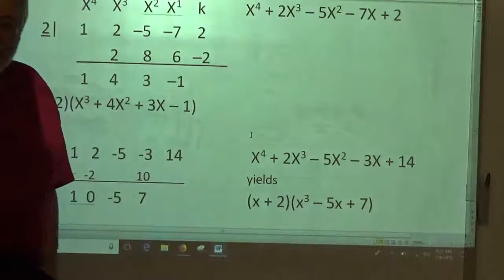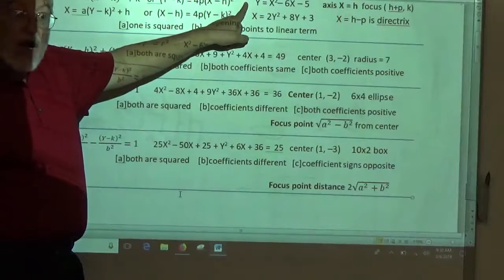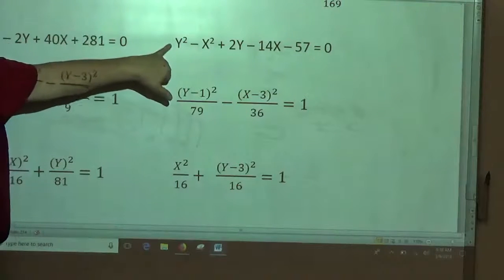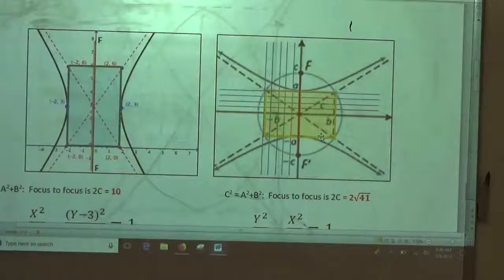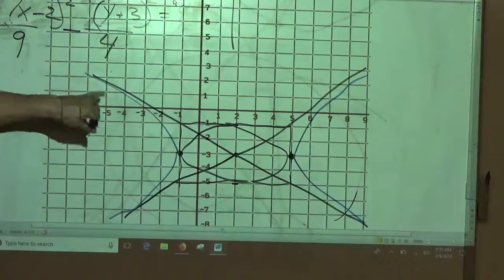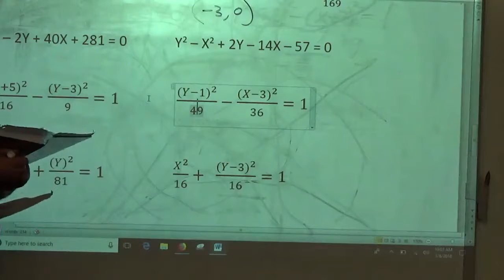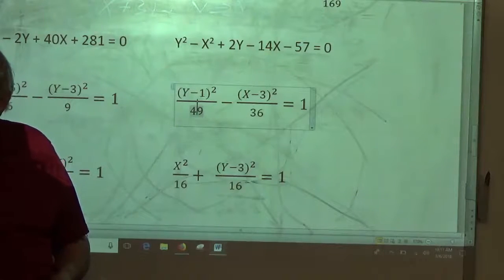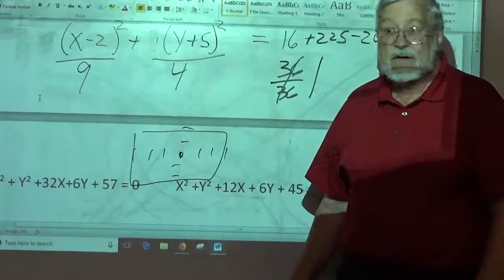week 23 Algebra II 9-1 to 9-4